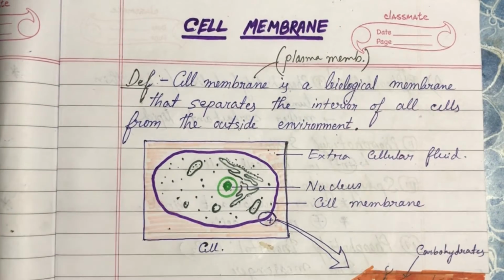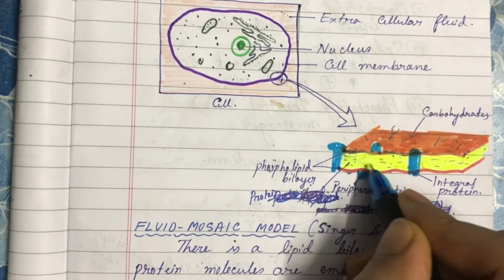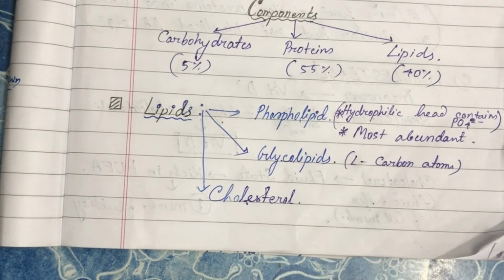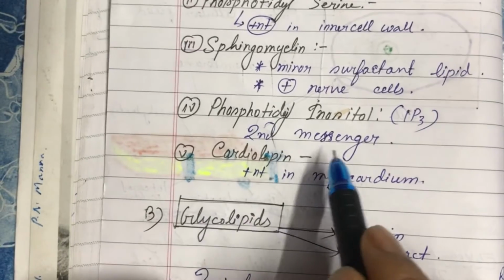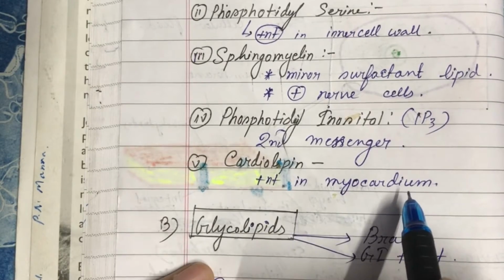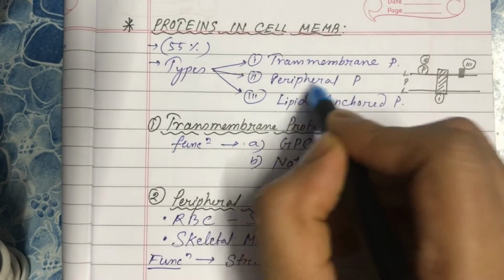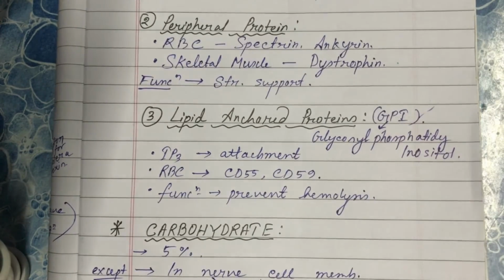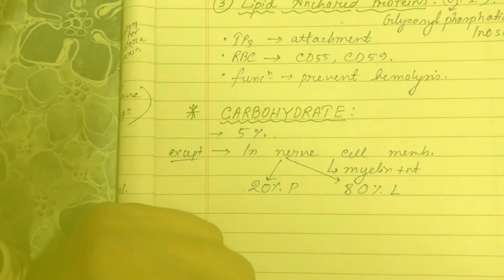Cell membrane | Structure of cell membrane| Fluid mosaic model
Here we have discussed about the cell membrane Structure and fluid mosaic model.we also gave discussed about the classification of protein,lipid and carbohydrate present in cell membrane.